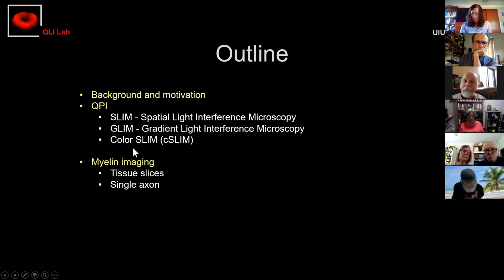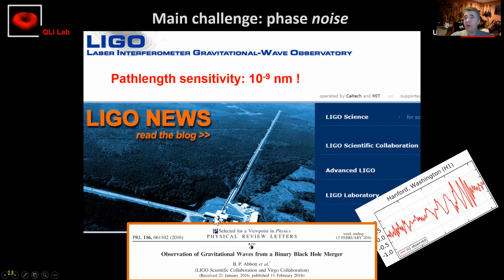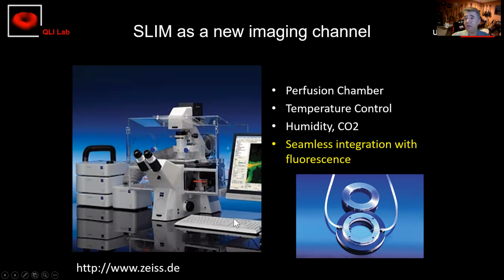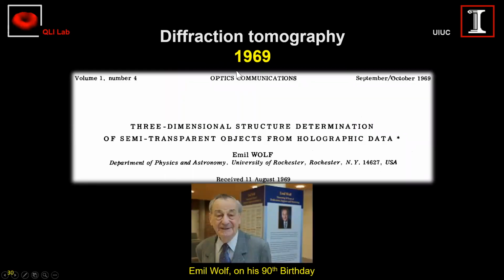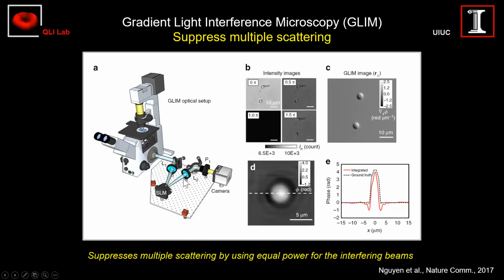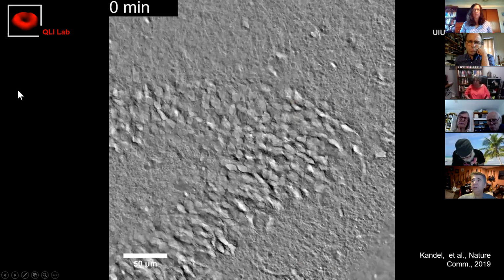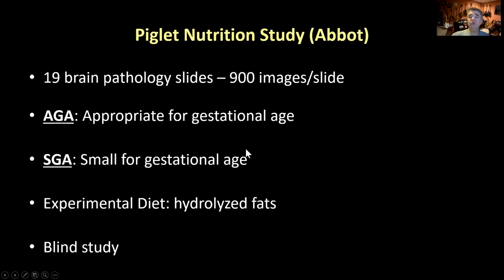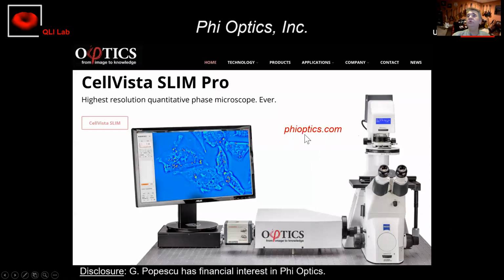New York Microscopical Society - Spring 2020 meeting: intro to Quantitative Phase Imaging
Light scattering limits the quality of optical imaging of unlabeled specimens: too little scattering and the sample is transparent, exhibiting low contrast, and too much scattering washes the structure information altogether. Spatial Light Interference Microscopy (SLIM) was developed as a high-sensitivity, high-resolution label-free imaging method, which opens new applications for studying structure and dynamics. To expand this type of imaging Gradient Light Interference Microscopy (GLIM) was developed for thick, multiple scattering media such as organoids, embryos, and live brain slices.